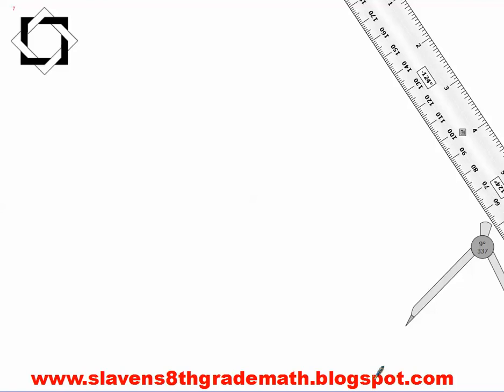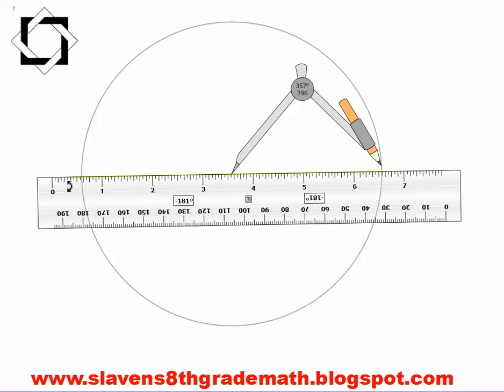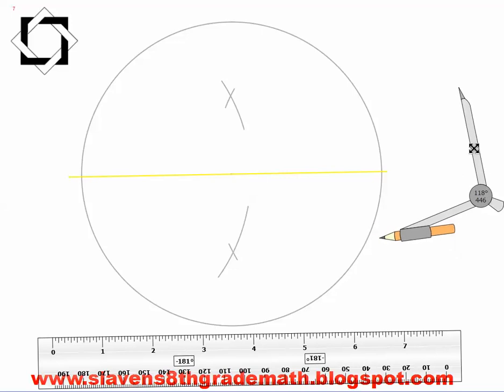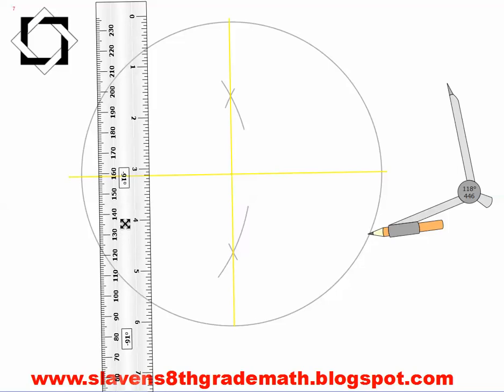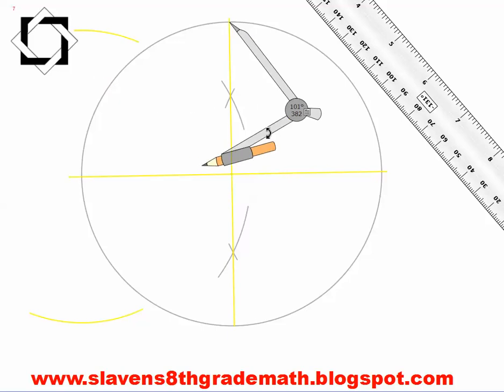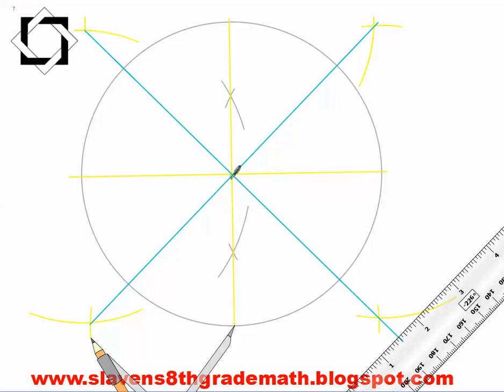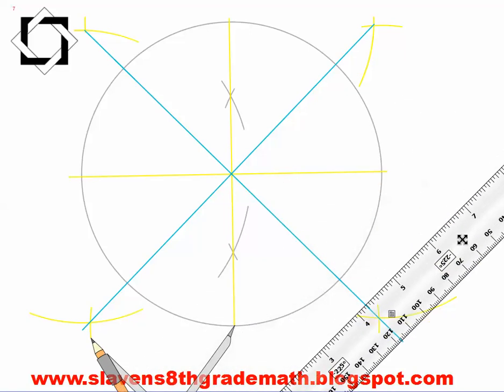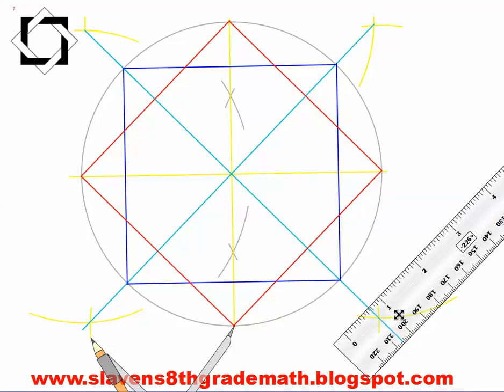how to construct intersecting squares constructed drawings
You will need a compass and ruler to create this drawings